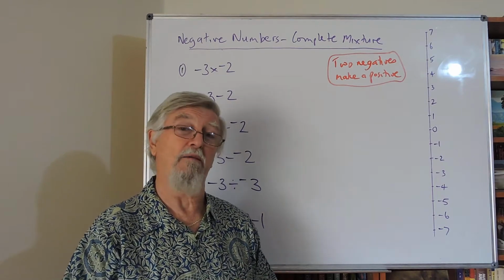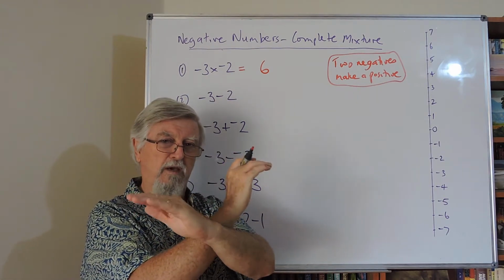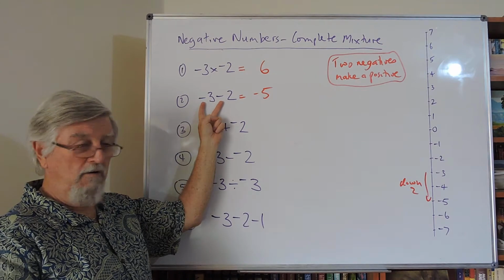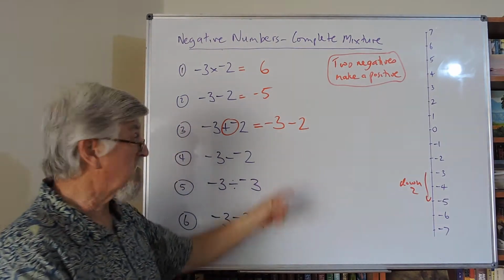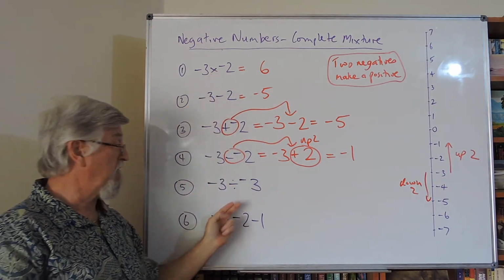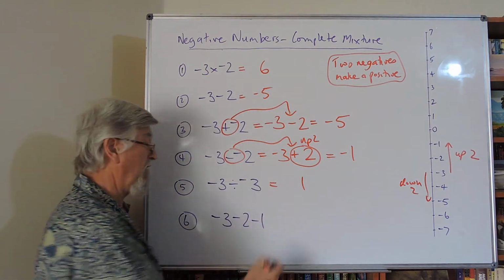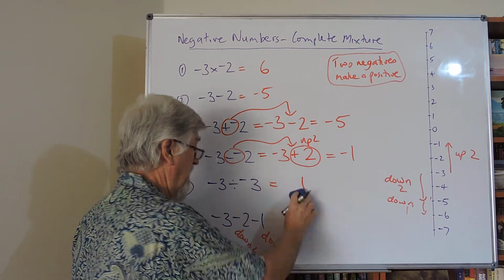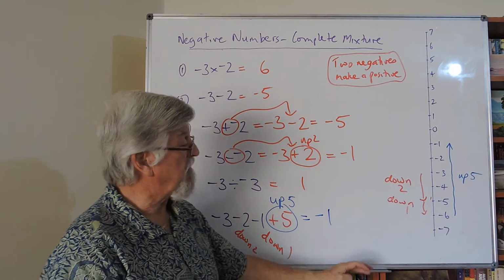Negative Numbers 07 Complete Mixture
Over my years of teaching I spent much time building student confidence with ‘negative numbers’, because so many people struggle with the concepts. I have continued to think 'How can I make this easier for students?'. These videos start very simple and progressively work through the basics and I keep reminding myself not to go to difficult too quickly.

By the way, many older students and adults still struggle with these concepts. I would love to hear from adults who were helped while watching these videos with their child. Maths is so easily 'lost' from the brain without use.

I recommend that students watch one of these short videos per day to give themselves time to consolidate the ideas. To start with, I take a slightly different approach, which I have especially found helpful for weaker students. I used to teach these concepts as ‘4 rules’, but for years, I have taught them as ‘1 rule’, and the difference in student response is massive. I also build repetition into the videos.

From my experience, the biggest secret is to watch each video 3 times across a week or more (which very few people do with anything, not just Maths). I have tried to make this easier by keeping these videos quite brief.